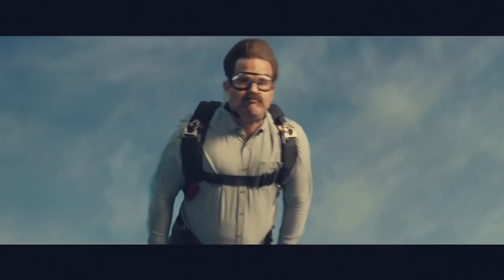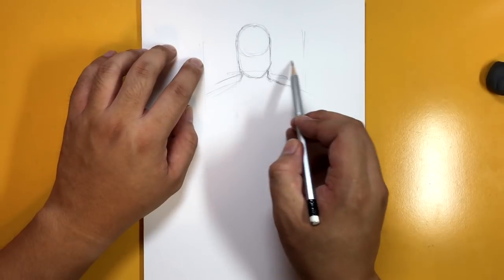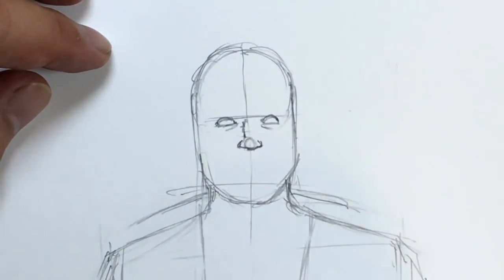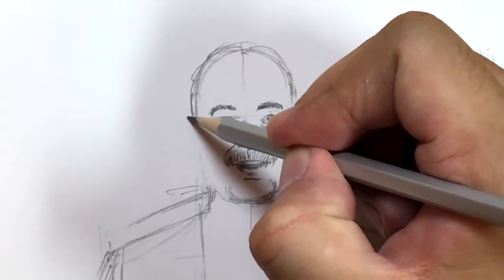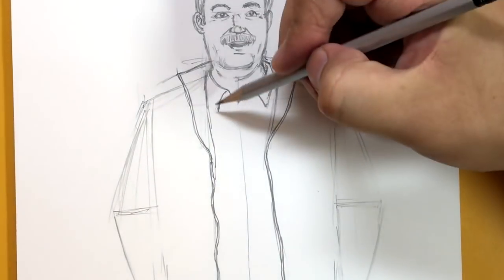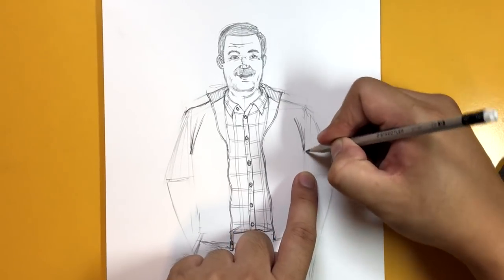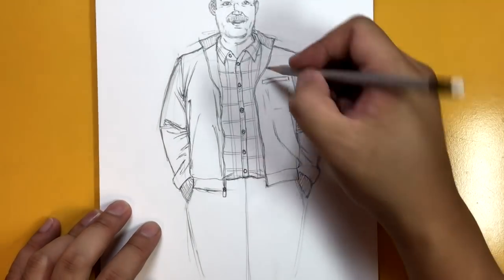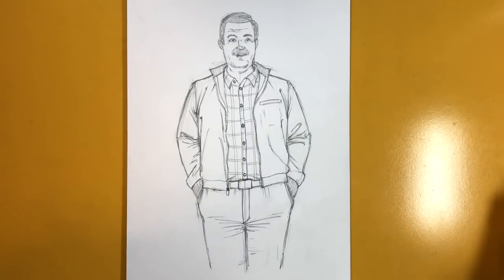How to Draw PETER (Deadpool 2) | Narrated Easy Step-by-Step Tutorial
Who asked for this tutorial? Absolutely nobody. But I enjoyed his presence in the trailer so much I decided it would be fun to do make a tutorial on him.

Is PETER going to be the MVP of DEADPOOL 2? I sure hope so!

Happy drawing,
Ramny

MOVIE SYNOPSIS (Seriously, this is the actual synopsis):
After surviving a near fatal bovine attack, a disfigured cafeteria chef (Wade Wilson) struggles to fulfill his dream of becoming Mayberry's hottest bartender while also learning to cope with his lost sense of taste. Searching to regain his spice for life, as well as a flux capacitor, Wade must battle ninjas, the yakuza, and a pack of sexually aggressive canines, as he journeys around the world to discover the importance of family, friendship, and flavor - finding a new taste for adventure and earning the coveted coffee mug title of World's Best Lover.